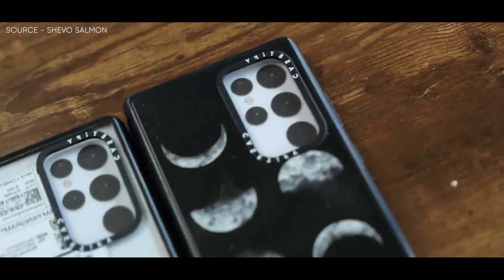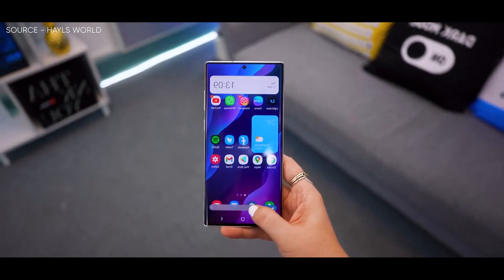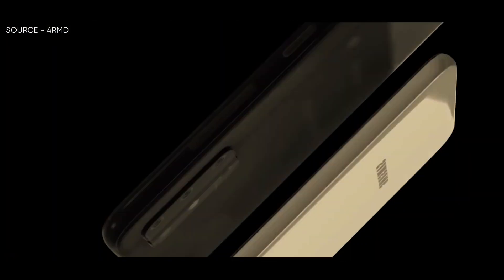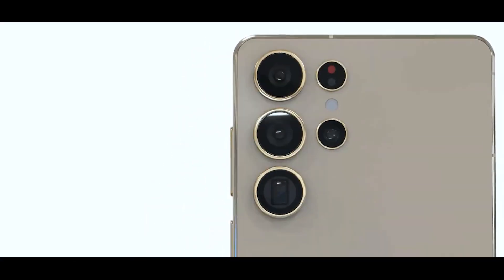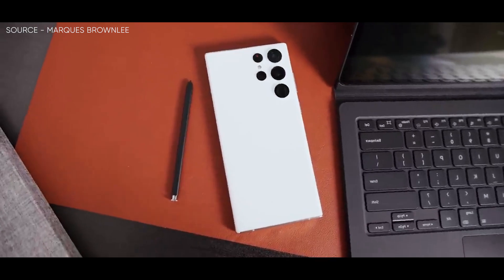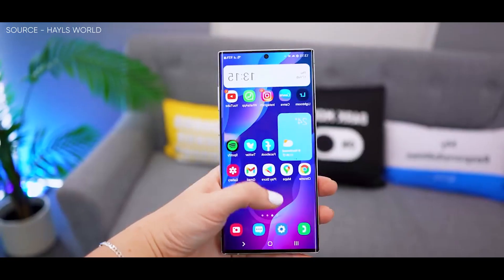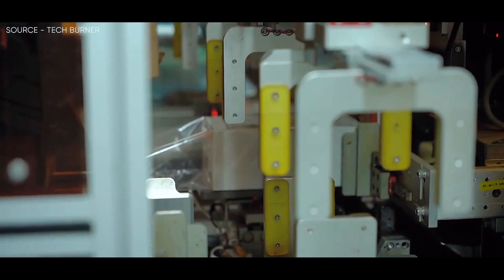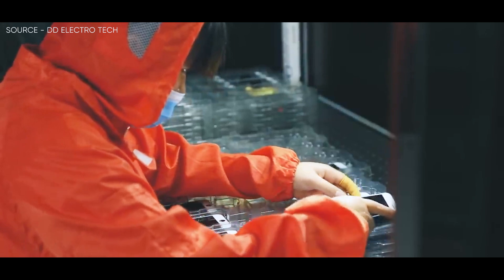Samsung Galaxy S23 Ultra – A Massive Move!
Hello guys, I hope you are all doing
great! We are back! Referring to the previous reports, Samsung’s next year’s flagship
device, Samsung Galaxy S23 Ultra will be having a 200MP sensor and although the
public opinion of that camera's possible performance has been that it will be
underwhelming, it now seems that Samsung may still be able to make significant
improvements.
According to Ice Universe, the 200MP camera on the Galaxy S23 Ultra
will provide unparalleled analytical power, and given that the source had been largely
critical of that sensor's capabilities over the previous few months,